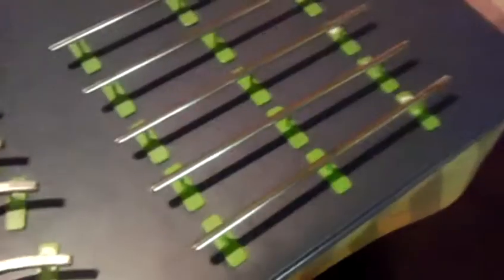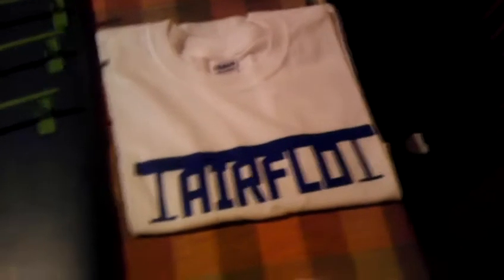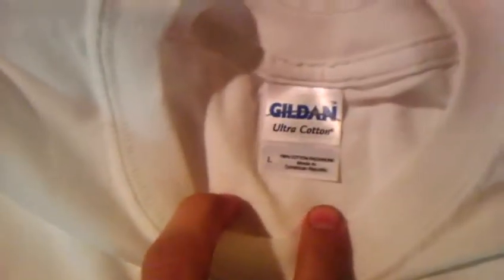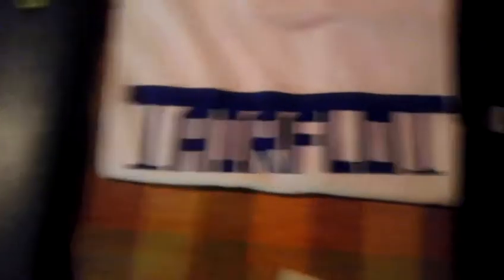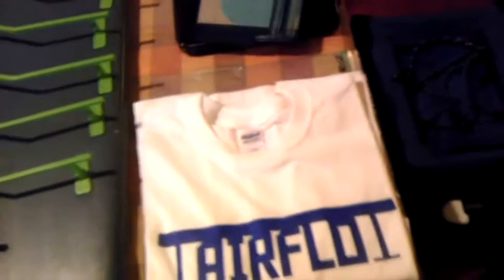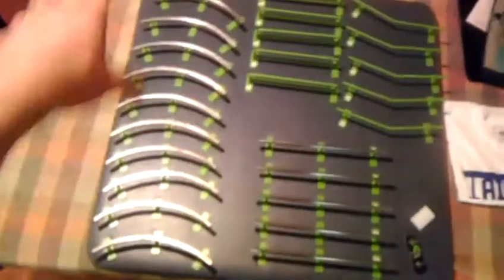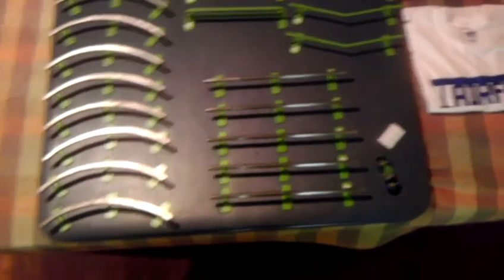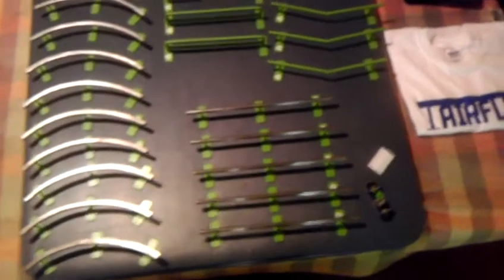Airflo rails at the rendezvous bitchez!